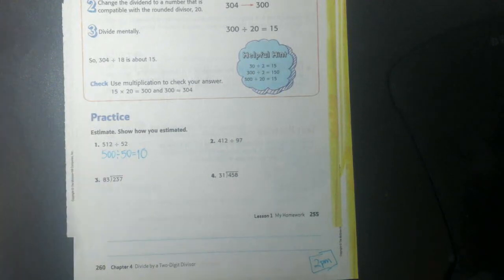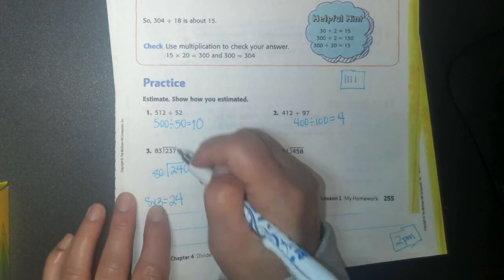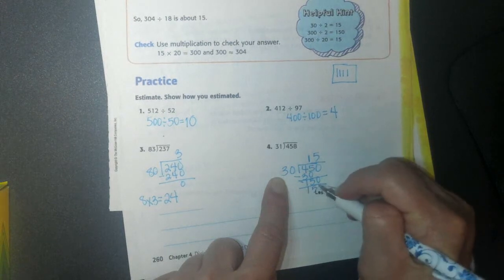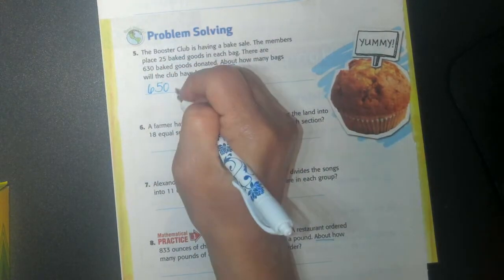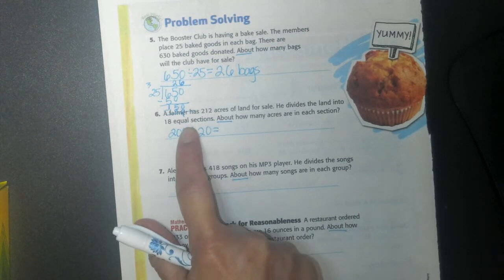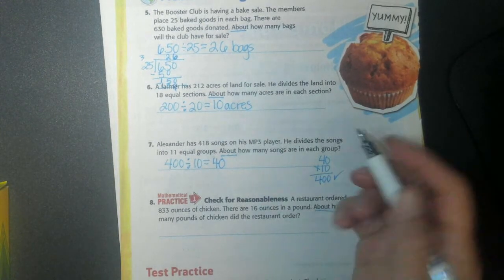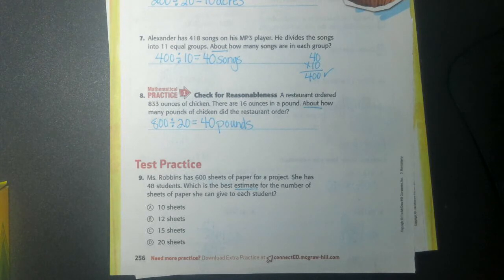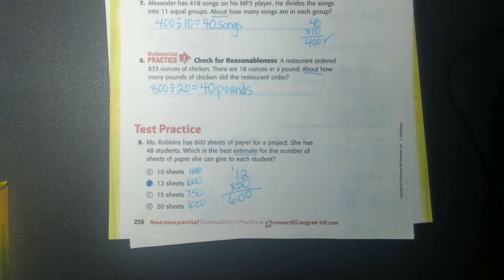Math Homework Help Chapter 4 Lesson 1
My Math Pages 255 & 256